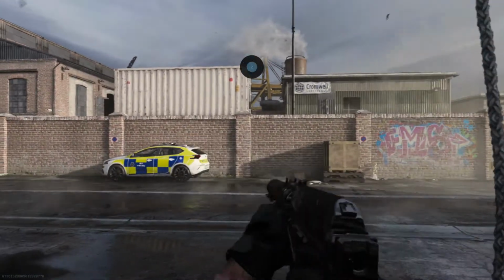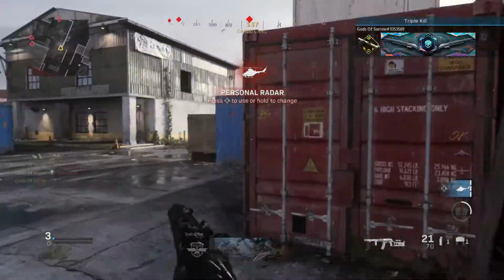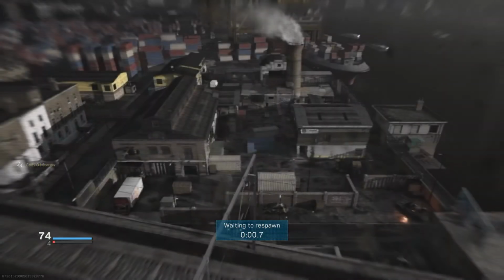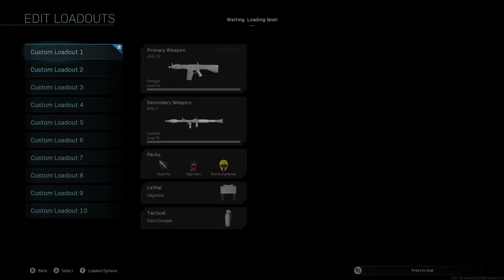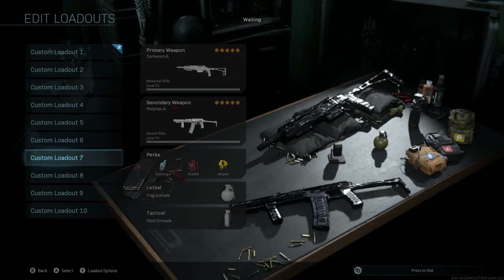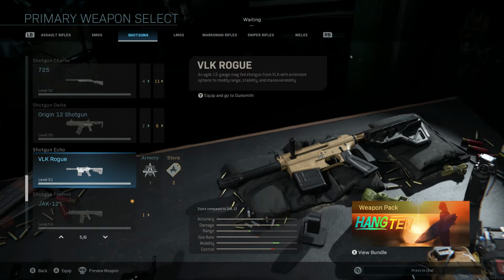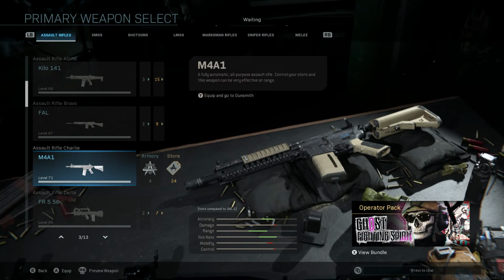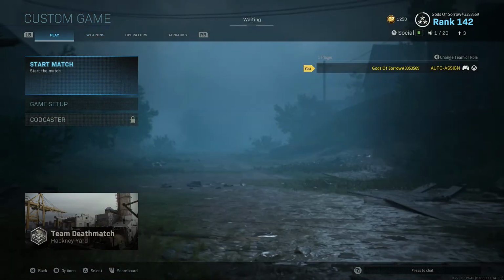weapon reviews As val, R700, AA-12